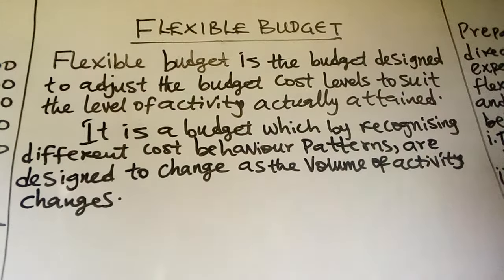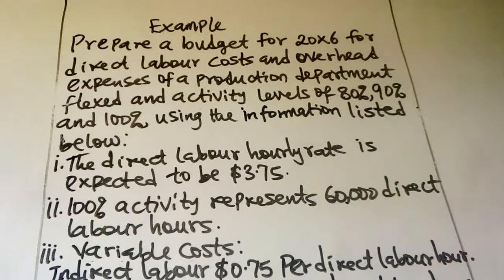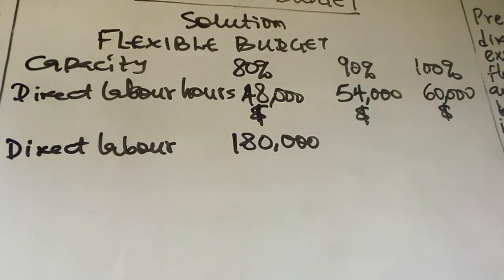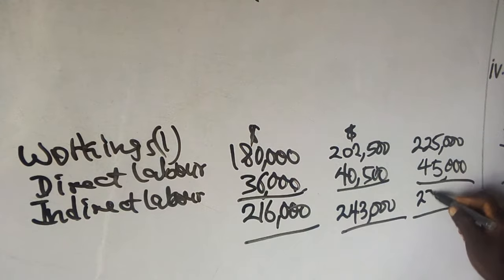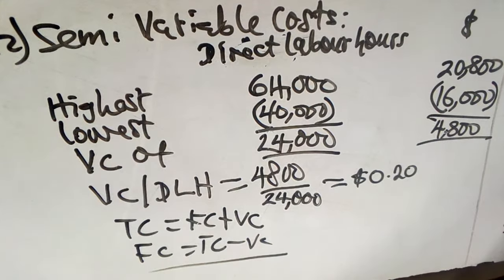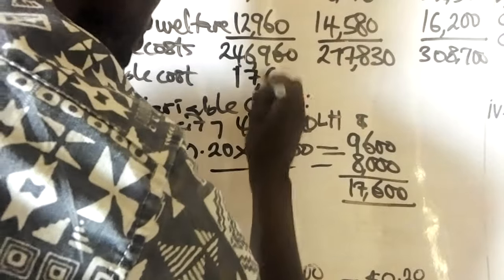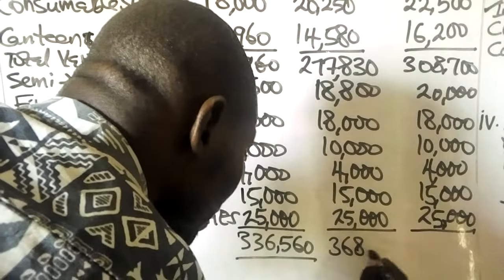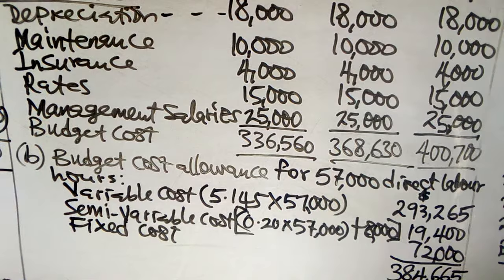FLEXIBLE BUDGETING EXPLAINED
This video explains how to solve flexible budgeting.This is the Part 1 and part 2 shall provide further insight into the topic.
The link will take you to my channel page. At the top of the page click on playlist.You will see different playlist, click on the playlist containing the course/subject of your choice.